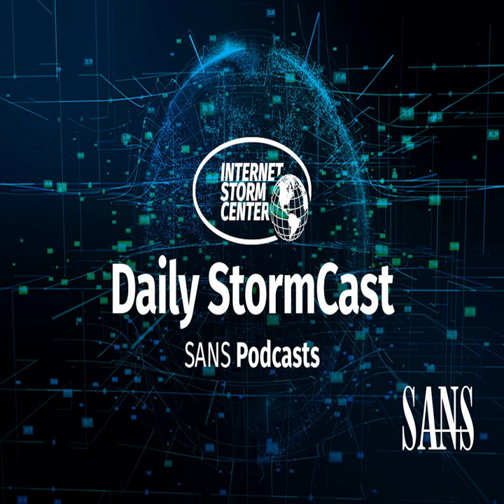Network Security News Summary for Wednesday January 5th, 2022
BlockInput; Windows Server RDP Patch; Malicious Telegram Installer; Web Skimmer vs. Real Estate